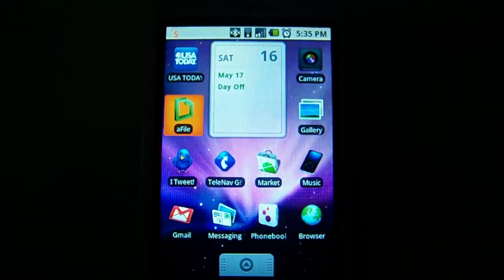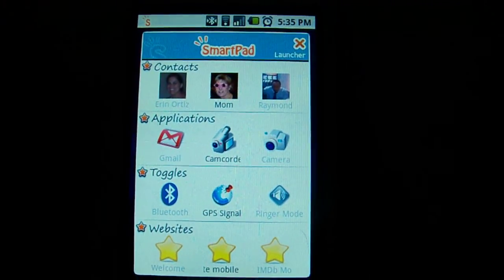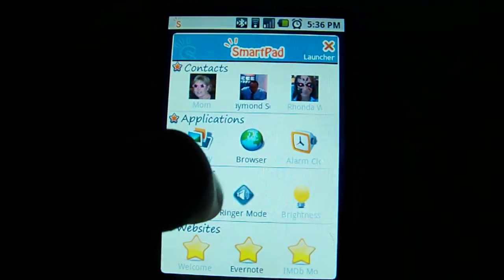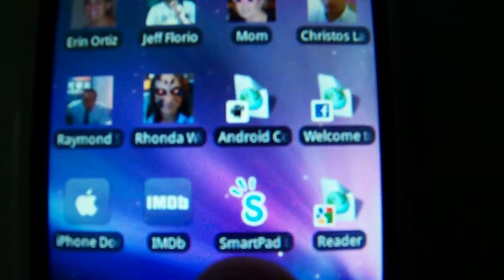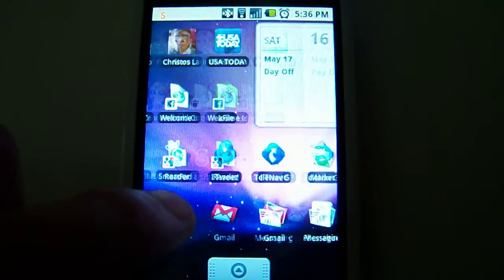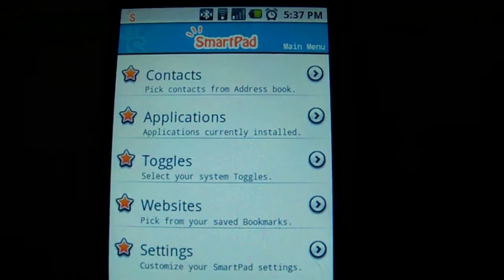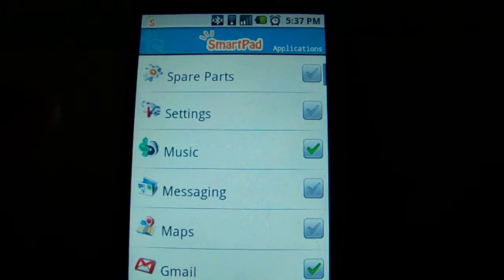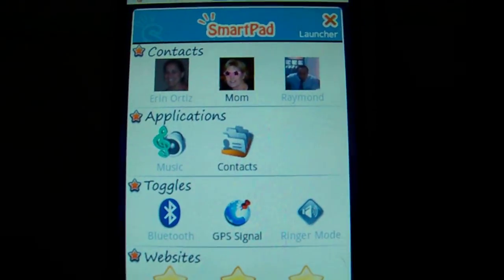SmartPad for Android Overview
A quick overview of SmartPad, a luncher app for Google Android.